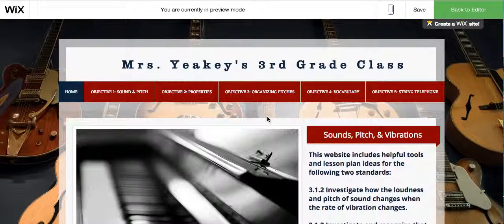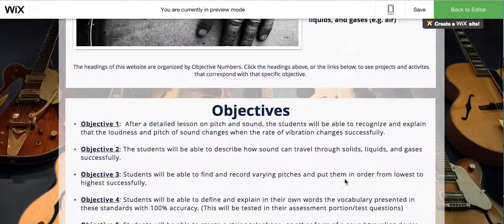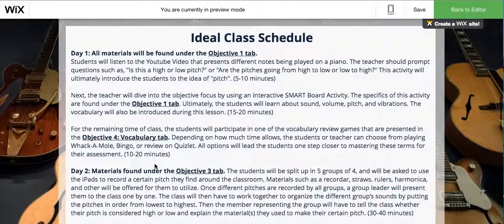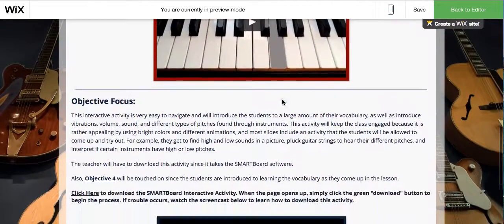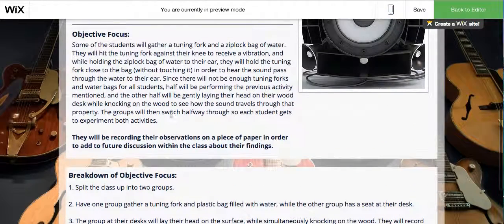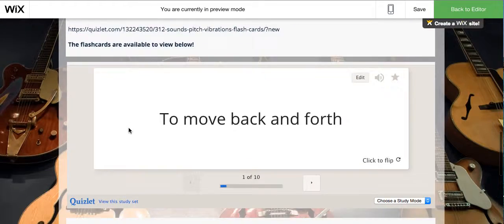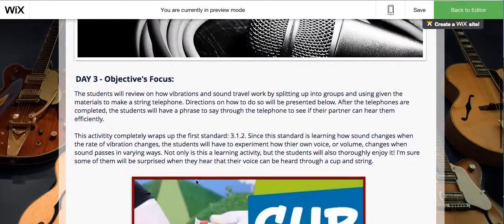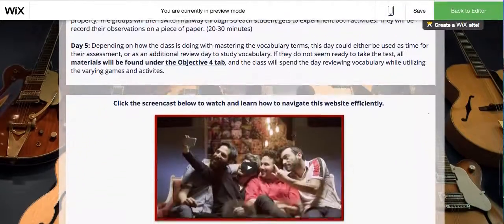Screencast Overview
This screencast presents an overview and highlights the main points of the website itself.